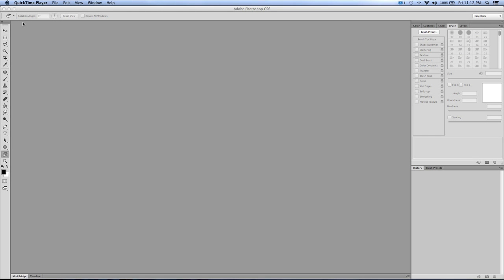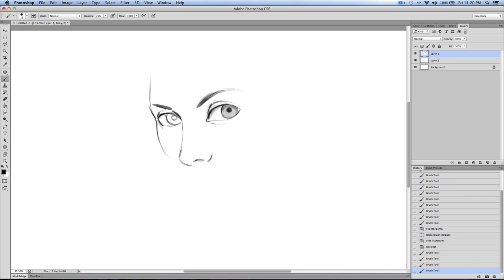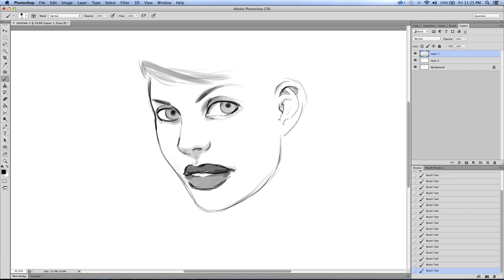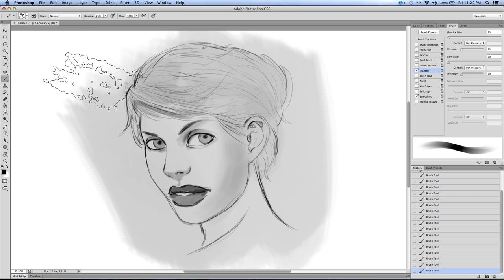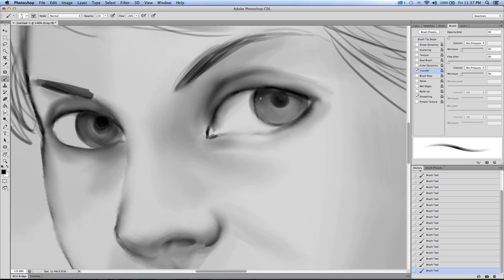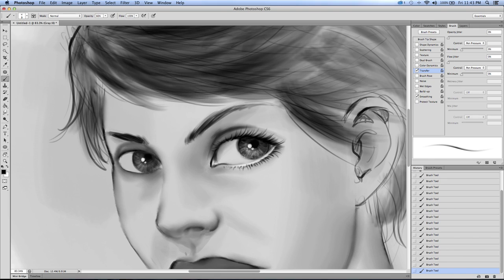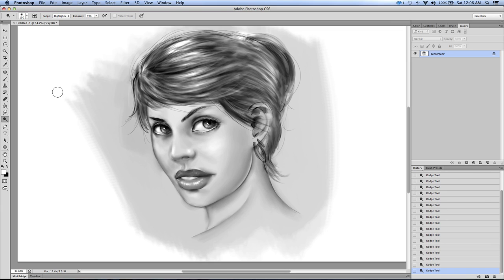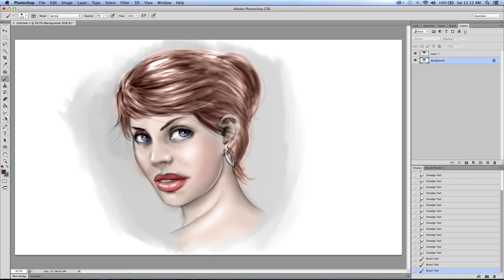Digital Painting Techniques - Photoshop Tutorial - Narrated by RAM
Want to learn more? Get my course on Digitial Painting in Photoshop - Create Amazing Concept Art ( Comes with art files and 50 Custom Brushes )

In this video I explain some of the techniques that I have learned on how to digitally paint. I try to explain parts that I feel most artist may neglect to explain when creating a digital painting like this in Photoshop. It is done with CS6 and Wacom Cintiq. I created this in about an hour so the video is long but hopefully very informative if you are just starting out in the digital painting world.

You can get my Full 50 Pack Custom Brush set for Photoshop